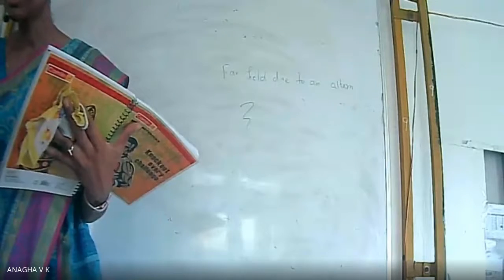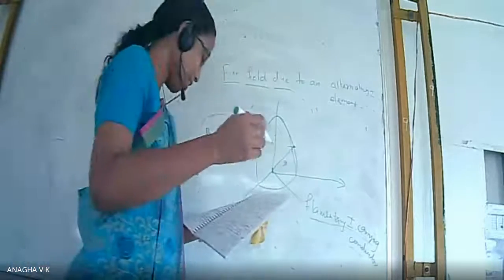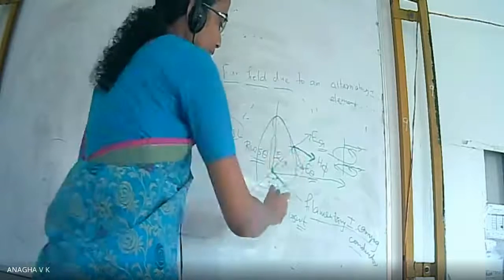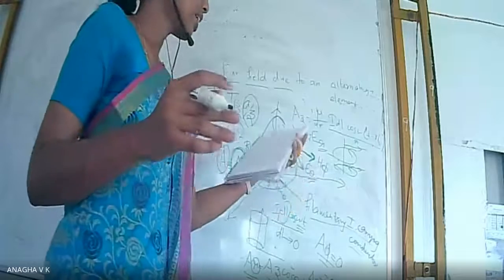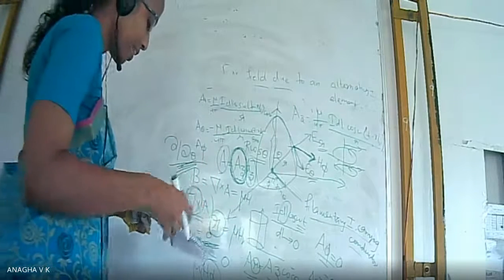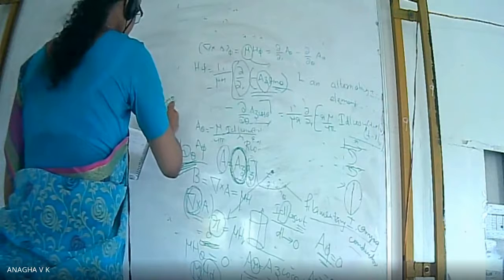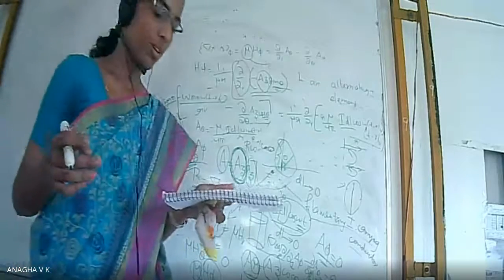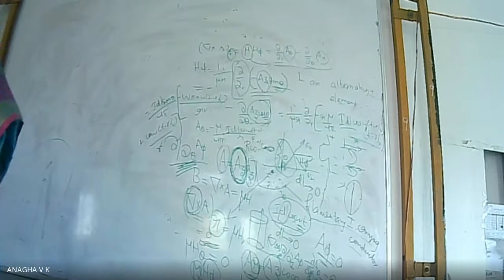STM EC3 EC306 MODULE2 PART2